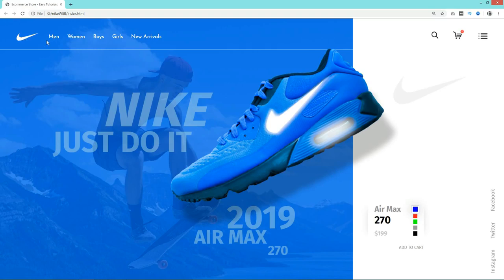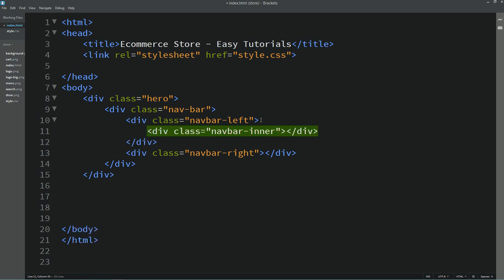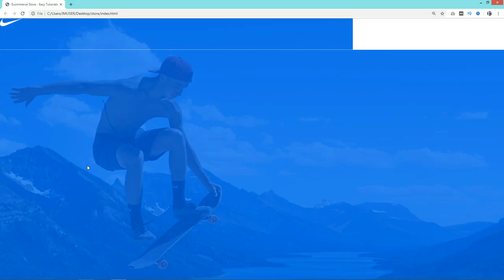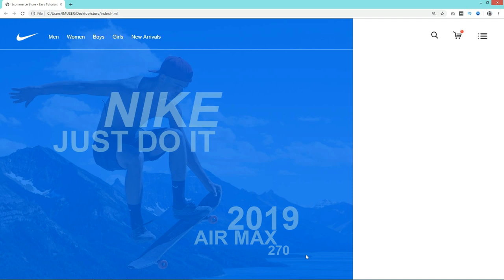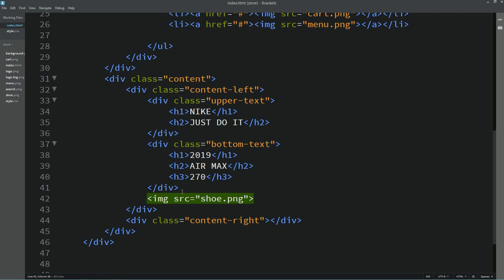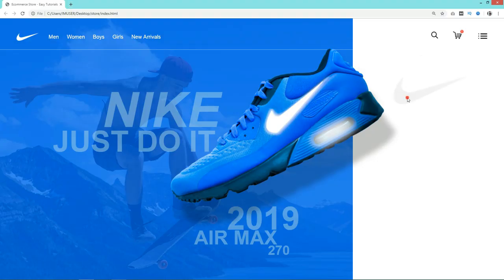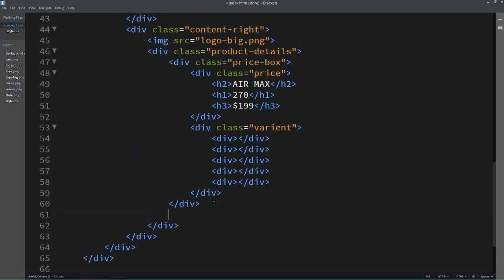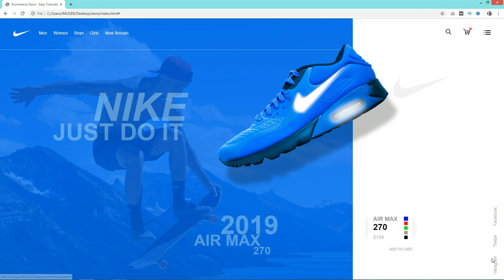How To Make A Website Using HTML And CSS | Website Header Design In HTML CSS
Learn How To Make A Website Using HTML And CSS, Website Header Design In HTML CSS Step By Step Tutorial

Here in this tutorial you will learn to make a website header design using HTML and CSS step by step.

If you need the source code.. All my coding tutorial's code is added in community post (Only channel members can see)